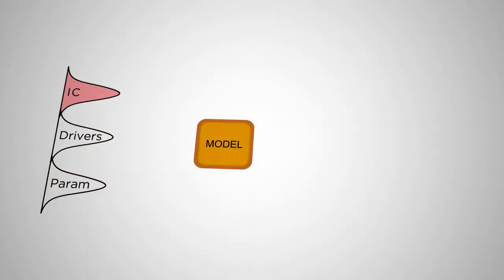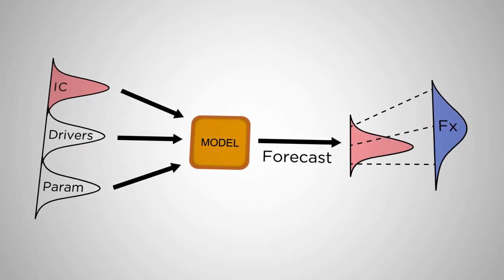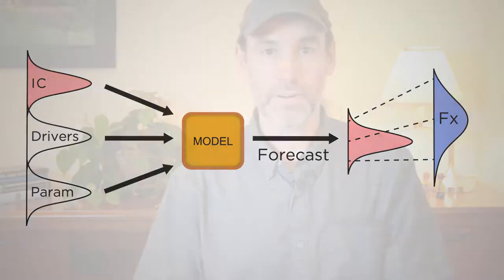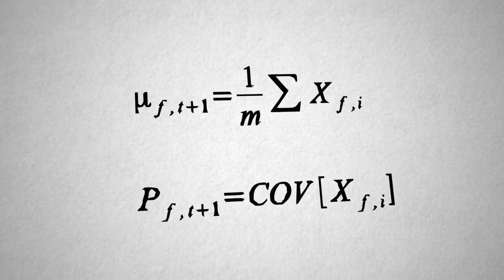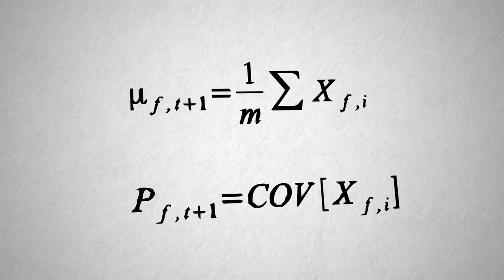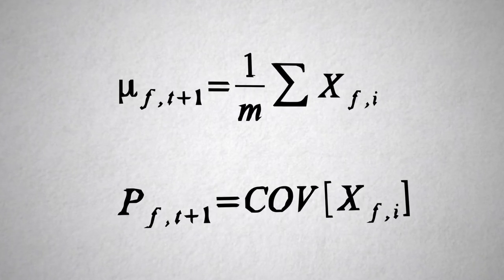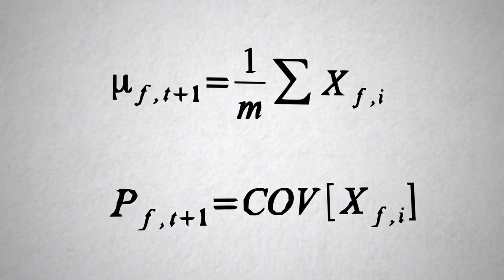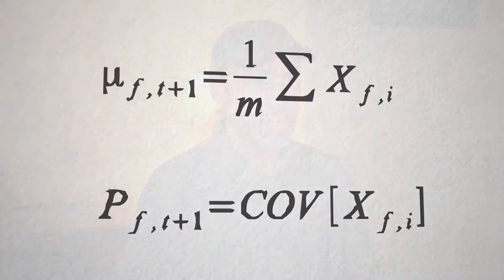Ensemble Kalman Filter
This video is the fourth in the iterative data assimilation block in our Ecological Forecasting series. It extends our discussion of data assimilation to ensemble-based forecasting approaches, which allow us to deal with nonlinear models. More broadly, this video focuses on the idea of relaxing the strict assumptions of the Kalman Filter to allow us to more easily deal with multiple uncertainties, unknown parameters, etc.